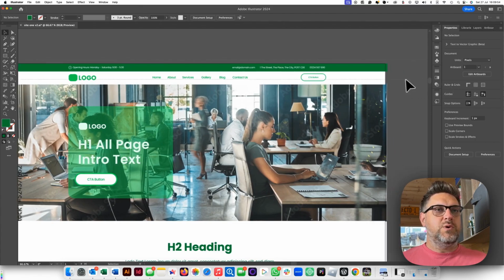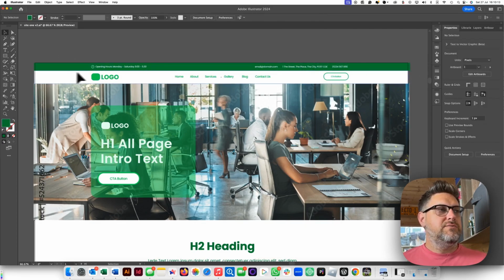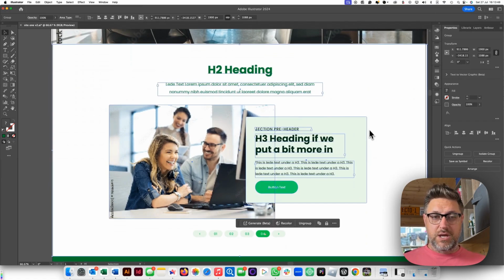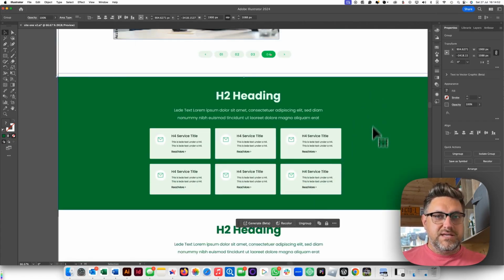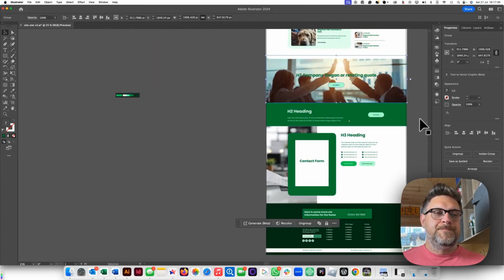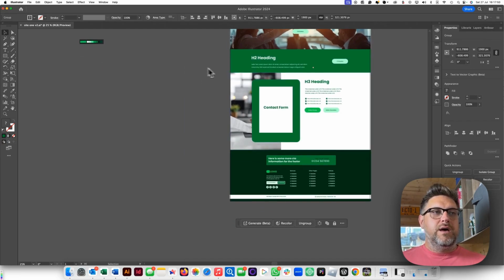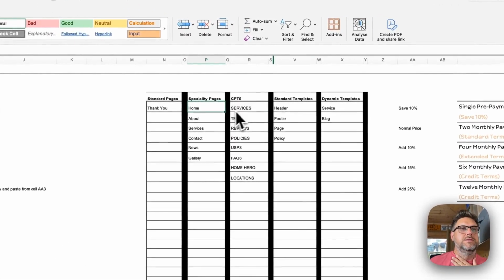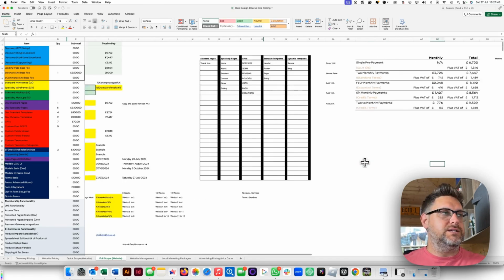3.1 Website Overview: What We’re Building and Why It Matters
This is a video about 3.1 Website Overview: What We’re Building and Why It Matters

00:00 3.1 Website Overview: What We’re Building and Why It Matters